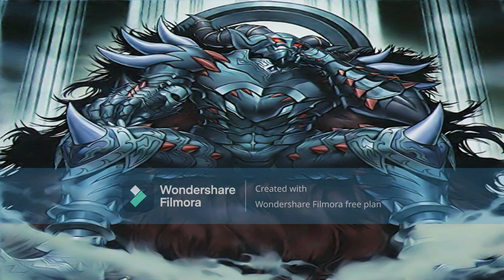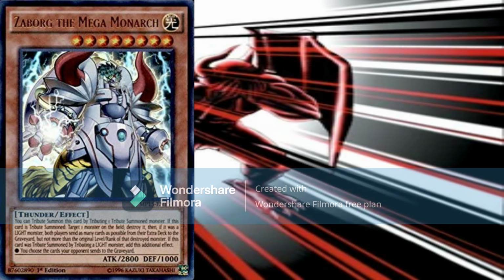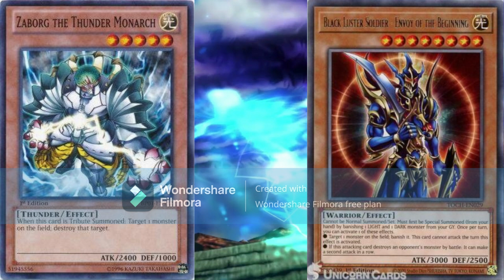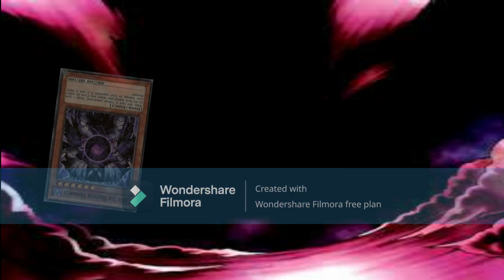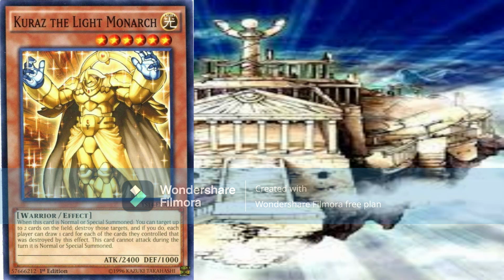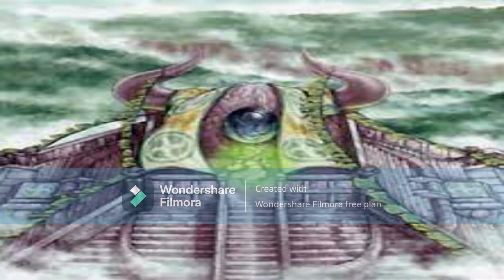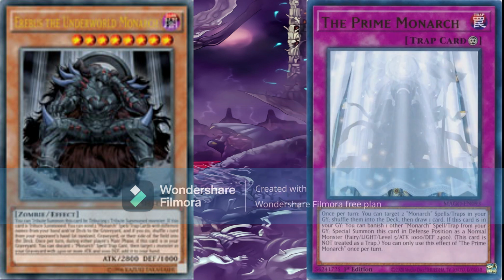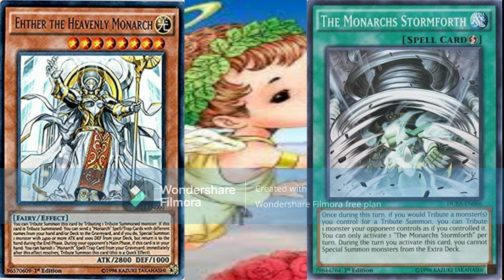Top Ten Monarch Monsters in Yugioh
A Video Ranking all the best monarchs